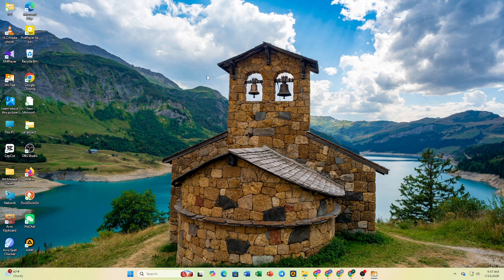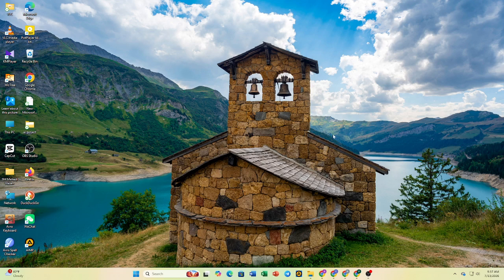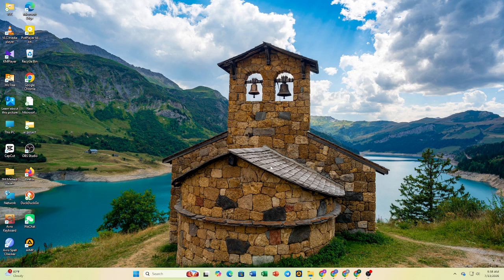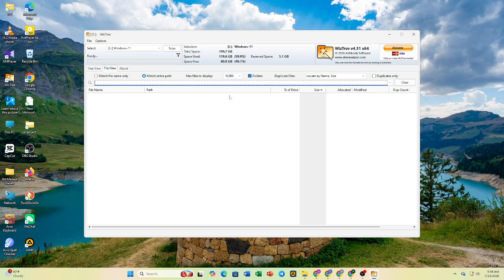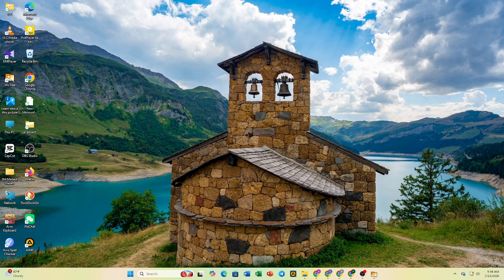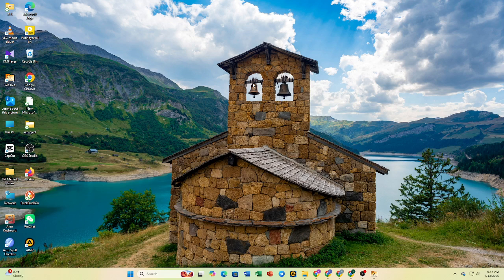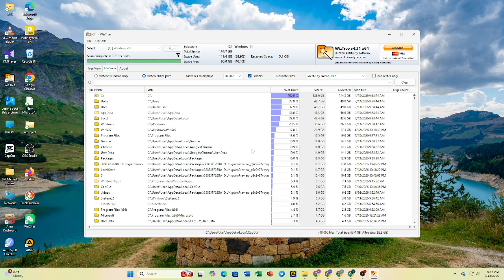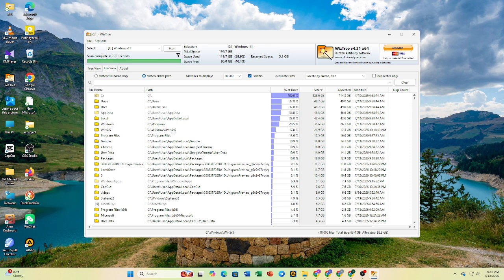How to Reset WizTree Full Guide 2026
Reset WizTree with this complete 2026 guide. Learn how to restore WizTree to its default settings, clear configuration issues, reset preferences, and troubleshoot common problems on Windows. Follow step-by-step instructions to safely reset WizTree and restore optimal performance for disk space analysis and storage management in 2026.